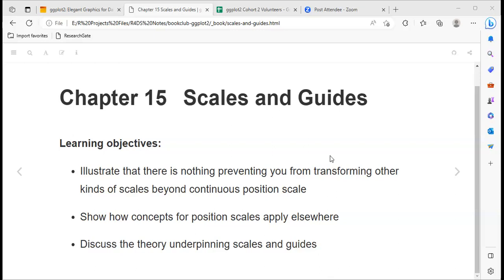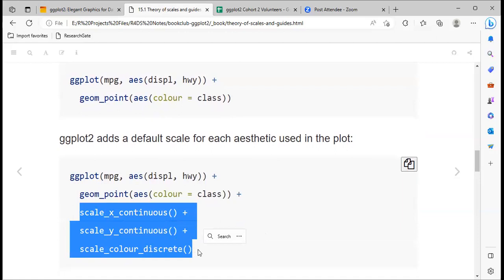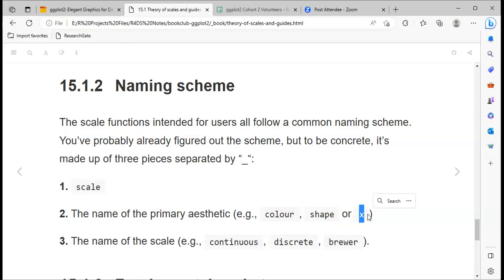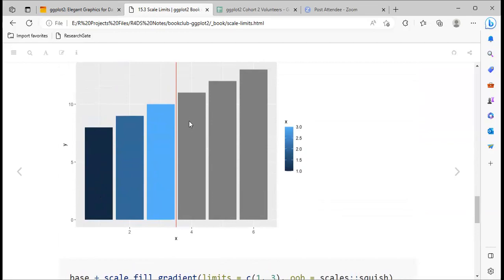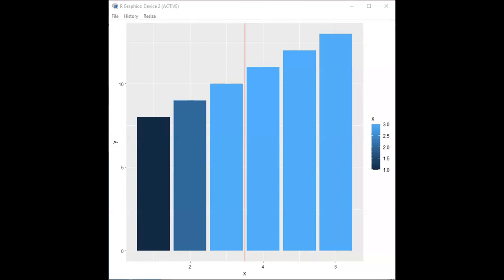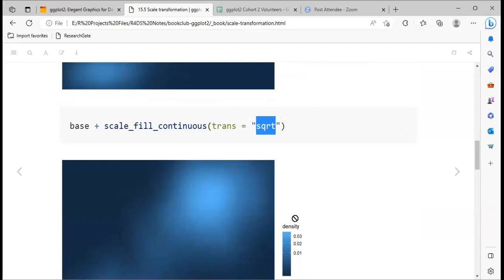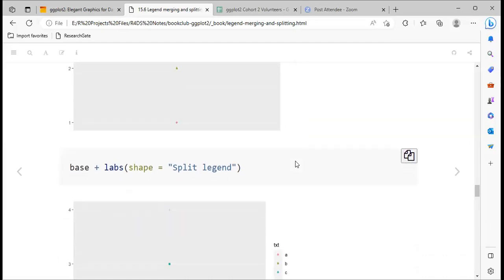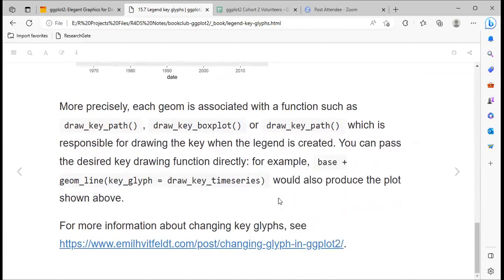ggplot2: Scales and guides (ggplot2_02 15)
Oluwafemi Oyedele leads a discussion of Chapter 15 ("Scales and guides") from ggplot2: Elegant Graphics for Data Analysis by Hadley Wickham, Danielle Navarro, and Thomas Lin Pedersen on 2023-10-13, with the R4DS ggplot2 Book Club. Cohort 2